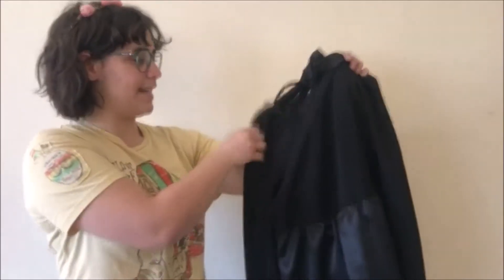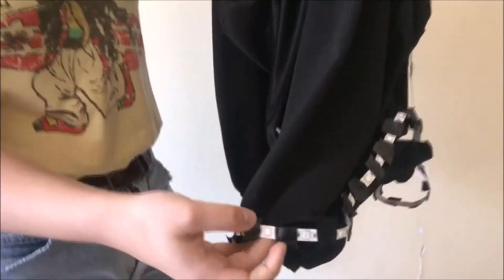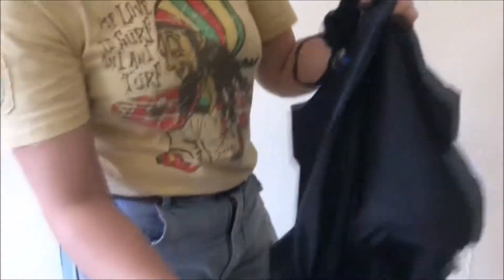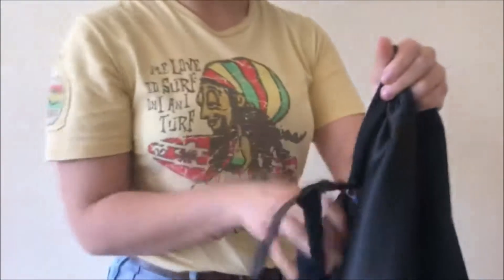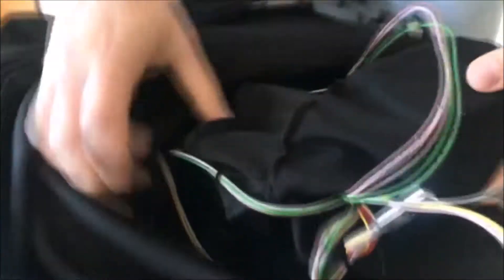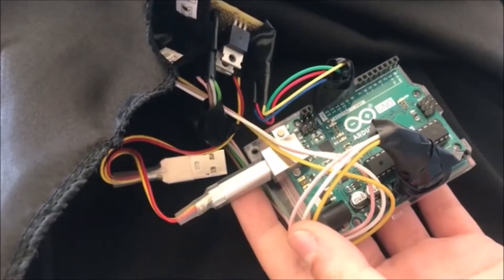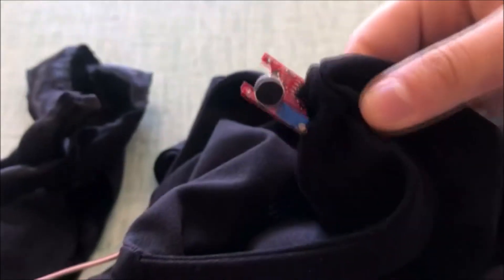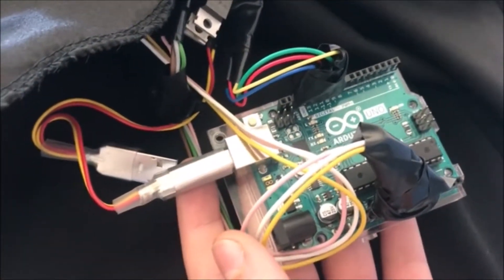Winner PHABLABS 4.0 Challenger Award: Magic Dress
This video shows the winning Photonics Challenge (PHABLABS 4.0 project) in the category of the students (15 to 18 years old). The magic dress lights up in the different colours with different pitches. Congratulations Fabiola Zanda, Sara Smith, Giulia D'Amato, Cristina Bottone and Dai YaHui from Italy!